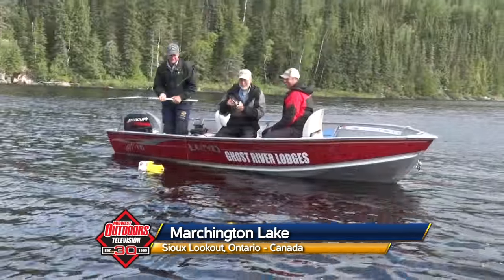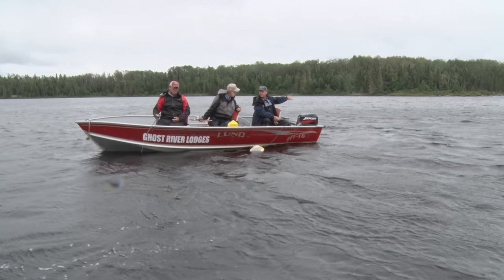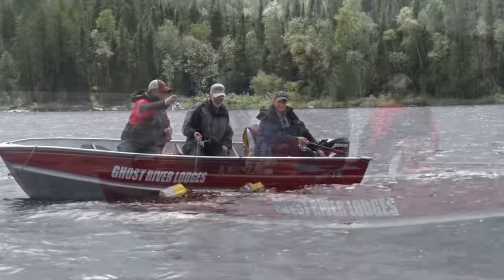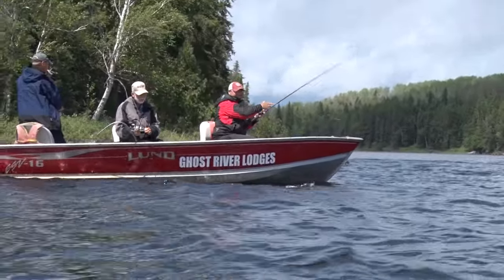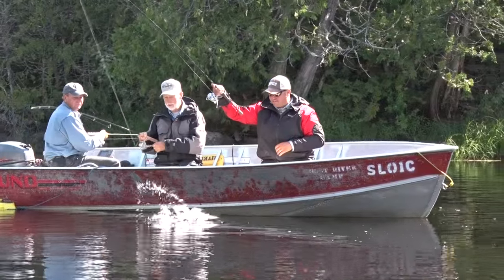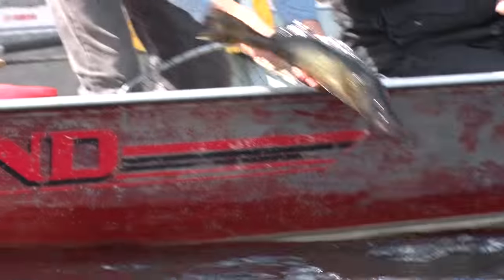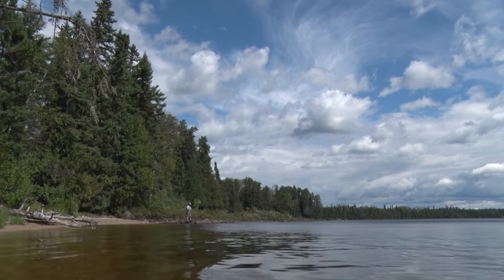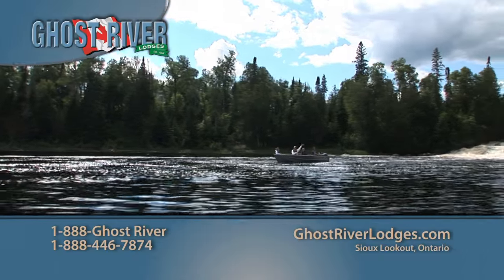Ghost River Lodges 2015 - Midwest Outdoors Show #1562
Ghost River Lodges walleye with Mr Walleye Gary Roach, Tony Roach, and Ghost River Lodge owner Darrell Kartinen.